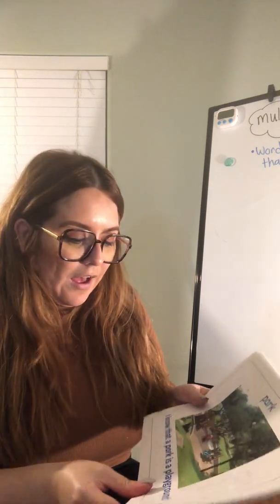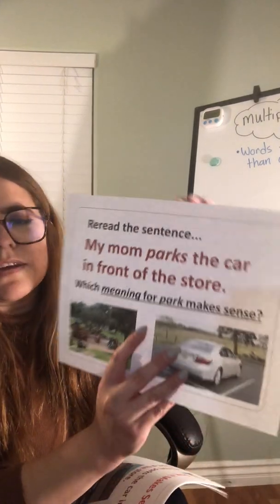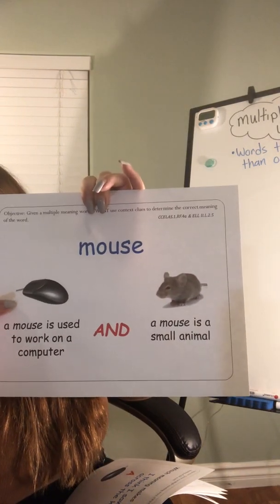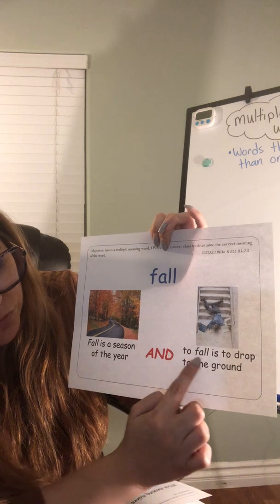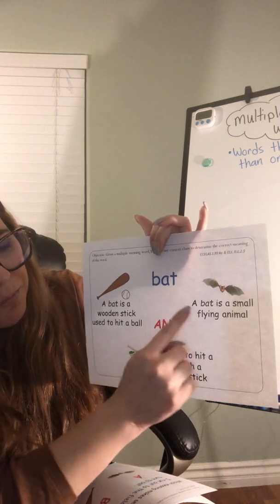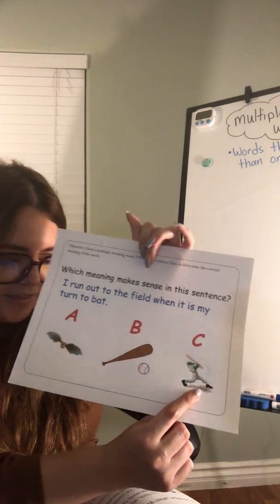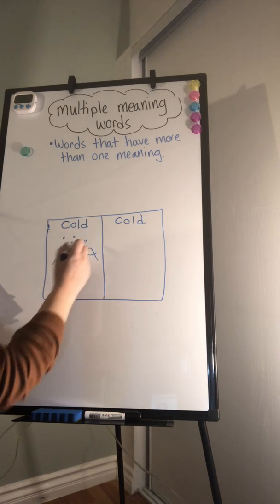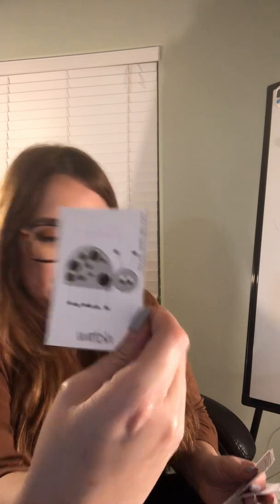Múltiple Meaning Words